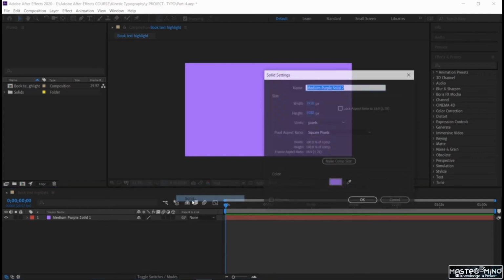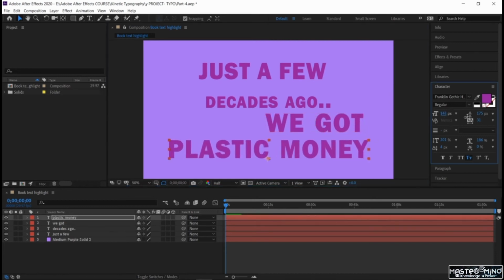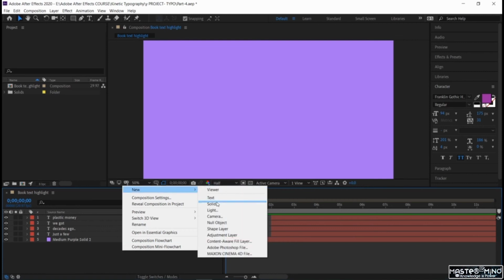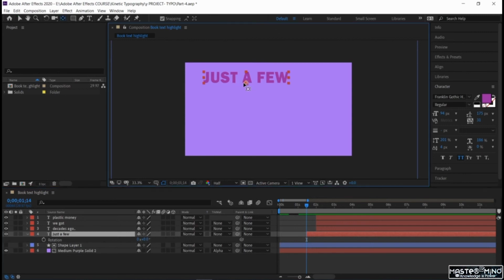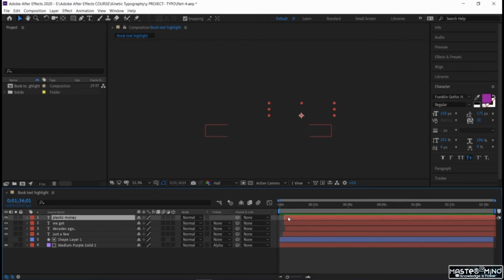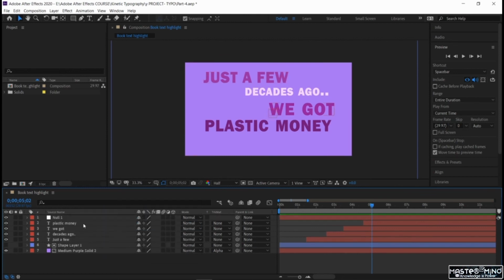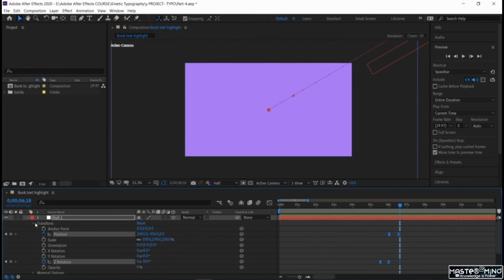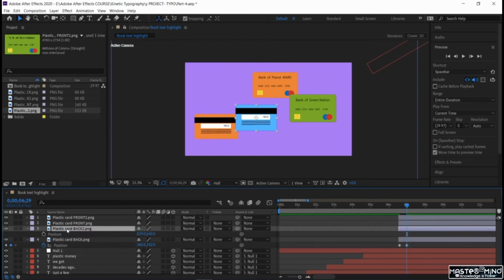Text Animation in After Effects Moving Anchor Points with Pan More Text Animation Class 06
You can view, watch previous and next class Adobe After Effects Master Classes to Continue Learning..

TextAnimationinAfterEffects